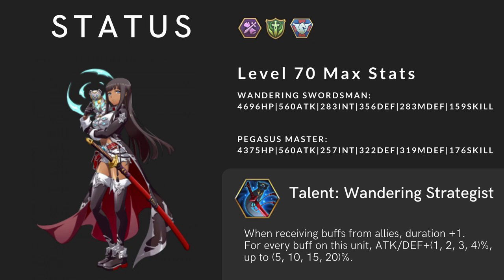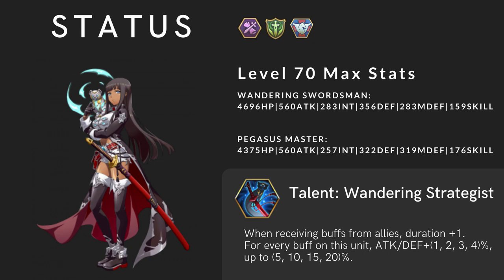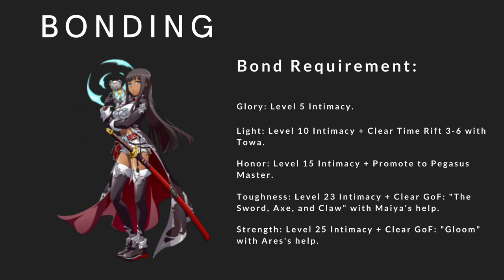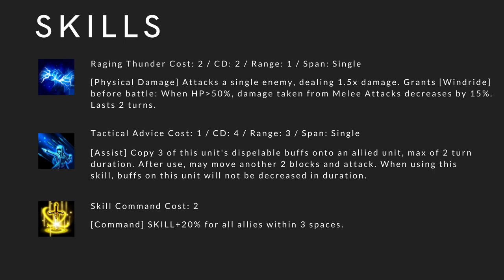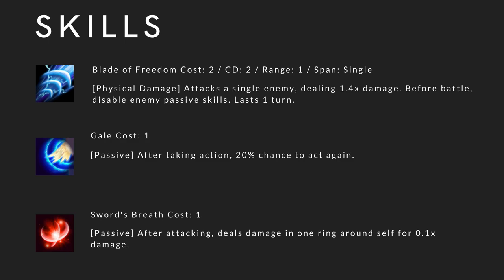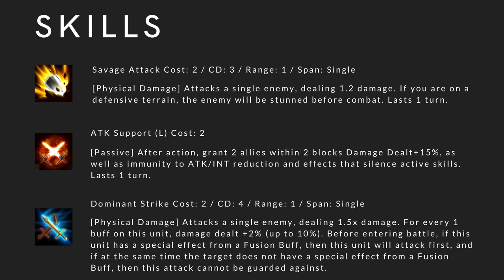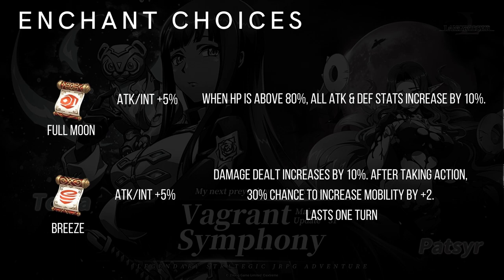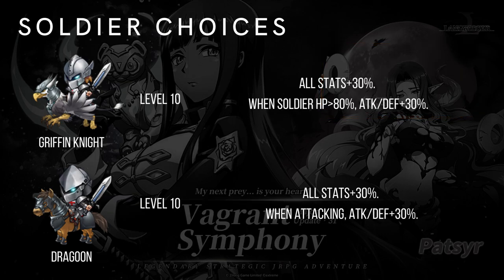Langrisser M - How To Build And Use Towa [Full Guide]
⏰ Time stamps:
🎬 0:00 - Intro
🎬00:20 - Stats & Talent
🎬02:12 - Hero Bonds
🎬02:22 - Skills
🎬06:18 - Awakening Skills
🎬08:08 - Infantry Build
🎬08:37 - Weapon
🎬08:54 - Armor
🎬09:22 - Helmet
🎬09:51 - Flyer Build
🎬09:56 - Weapon
🎬10:15 - Armor
🎬10:33 - Helmet
🎬10:49 - Accessories
🎬11:13 - Enchant Choices
🎬12:40 - Soldier Choices